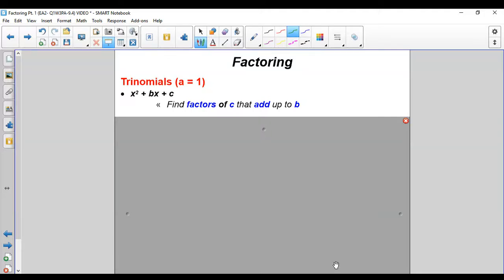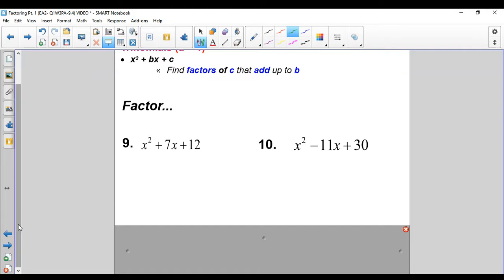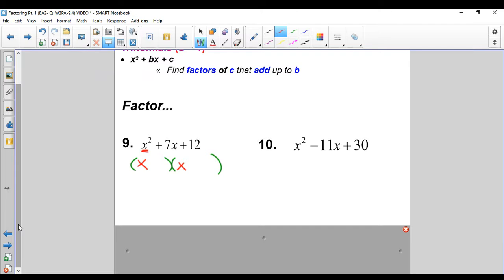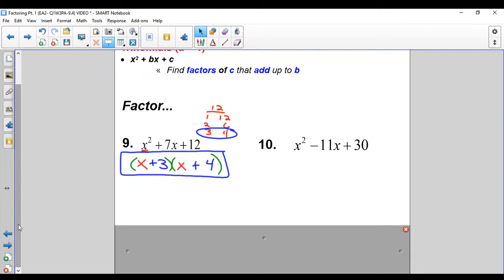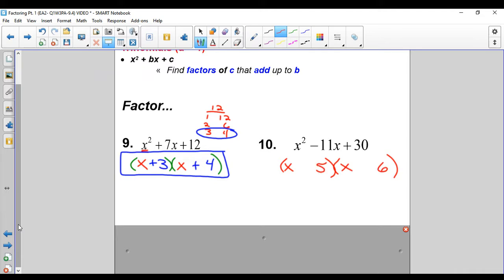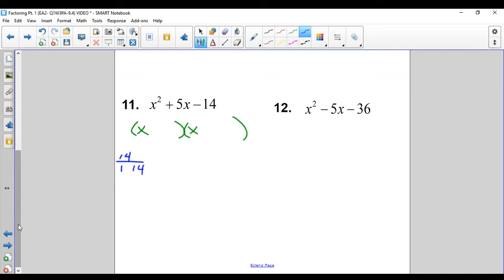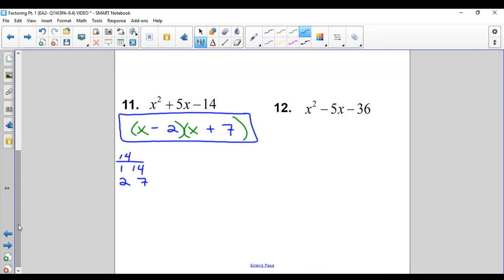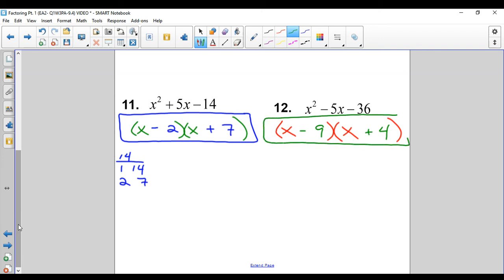Factoring- Trinomials (a=1)